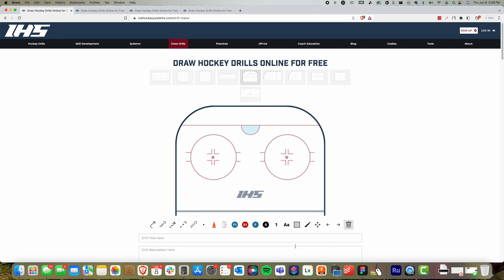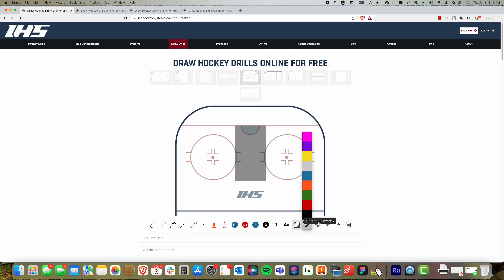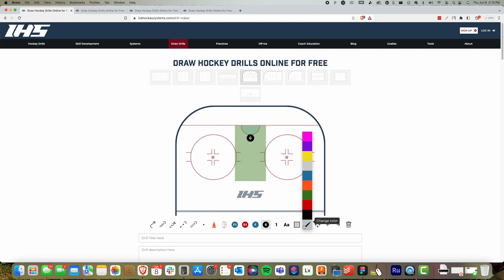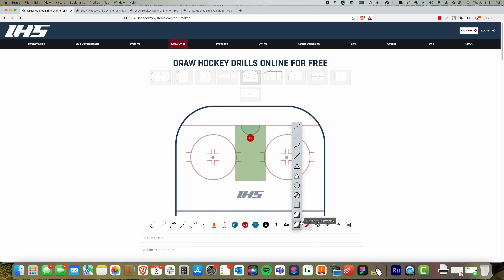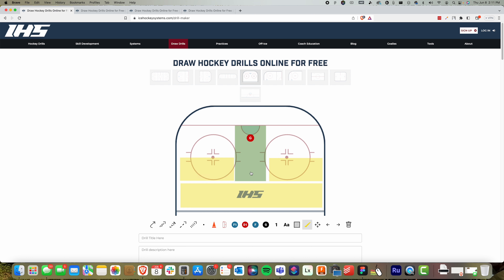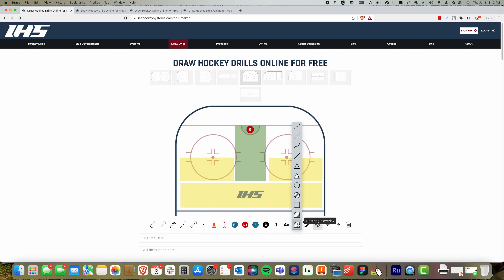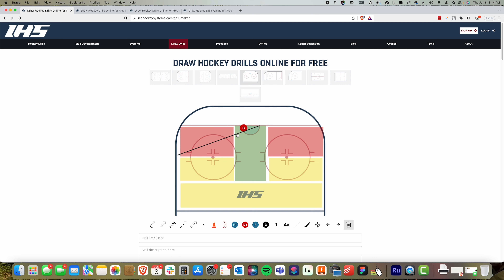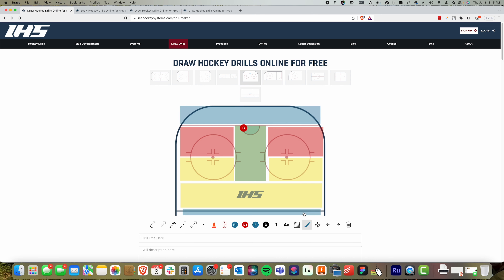Offensive Positioning: The Goalie's Perspective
Basic offensive positioning strategy, through the eyes of some goalie with a microphone.